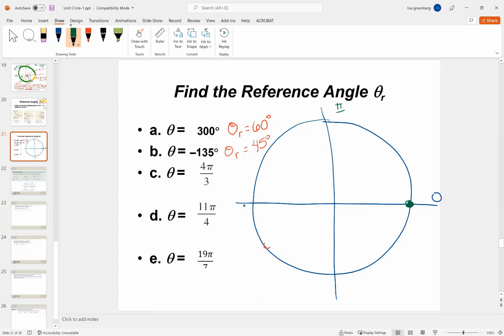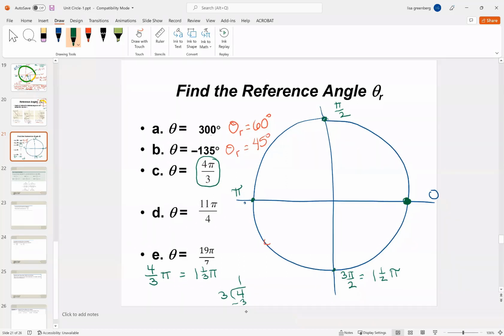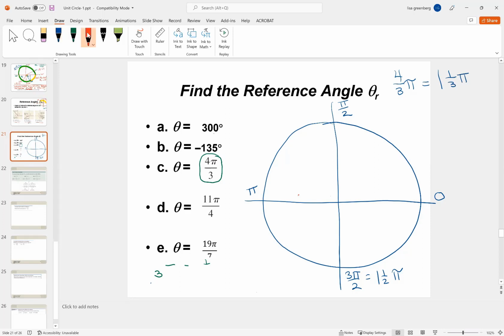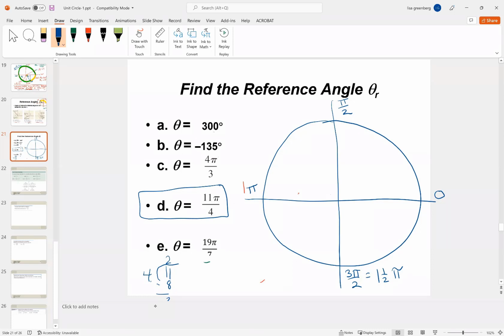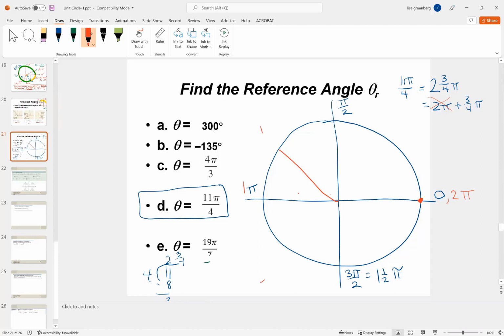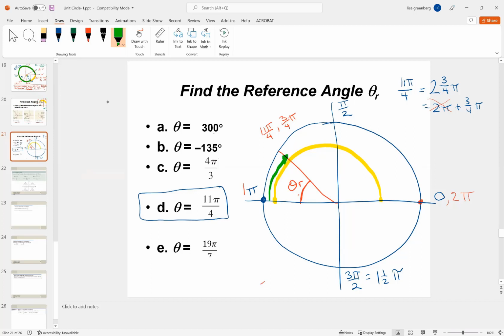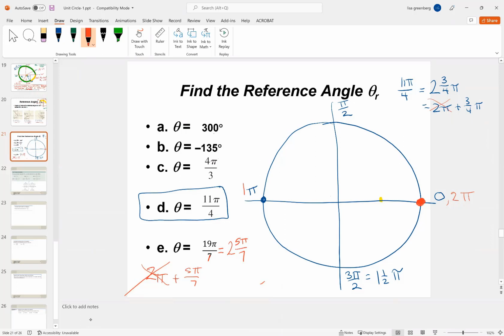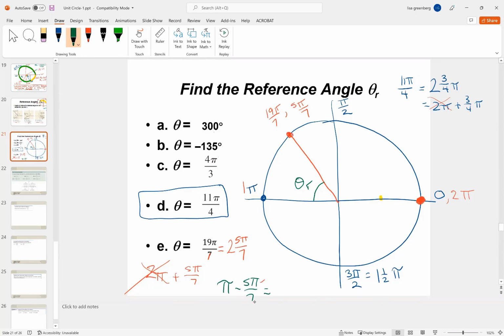More Reference Angles